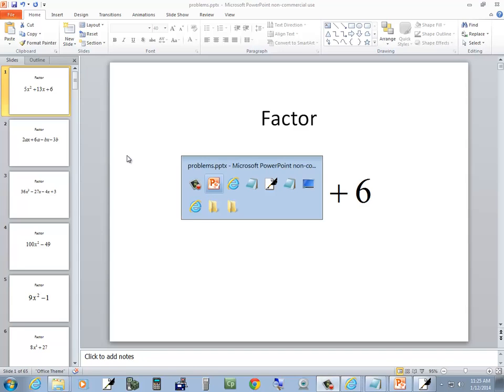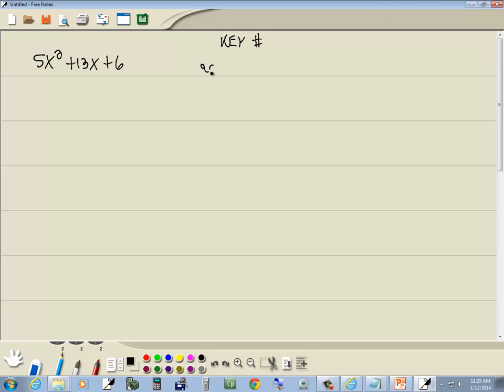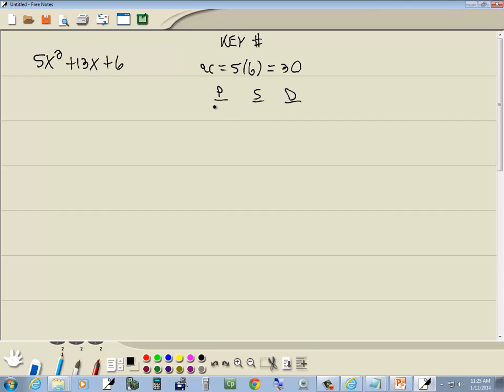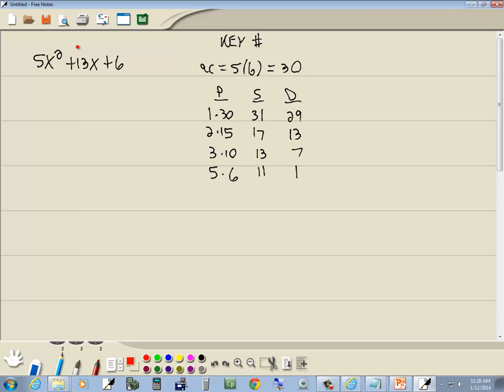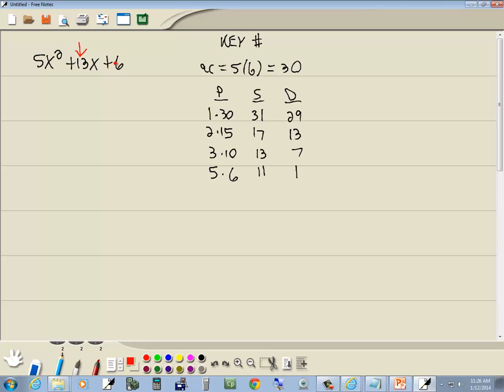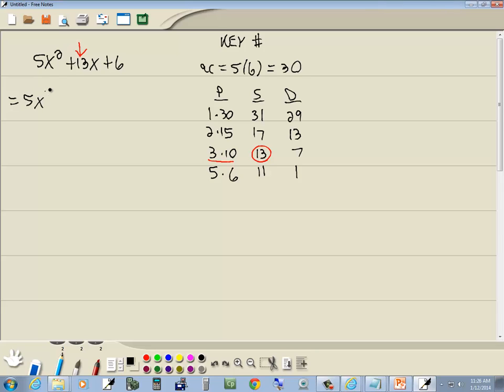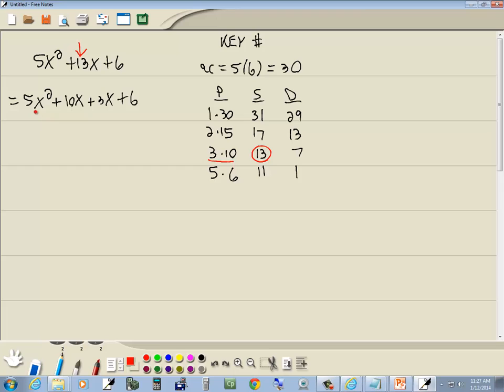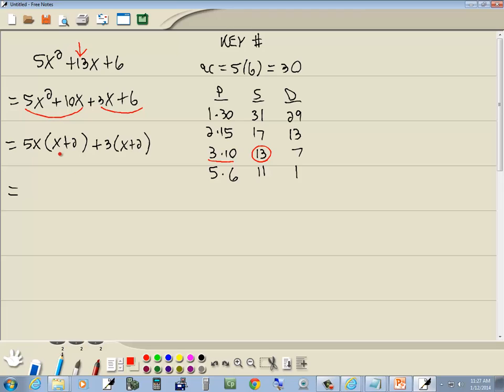Calculus for Business_Economics Homework - Algebra Review - P0579533